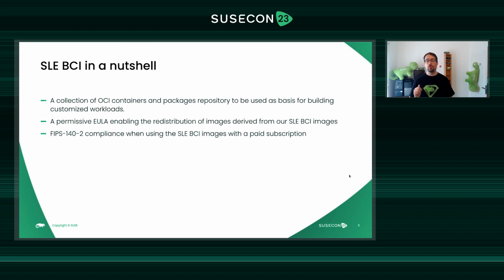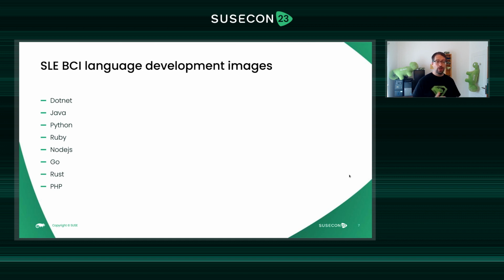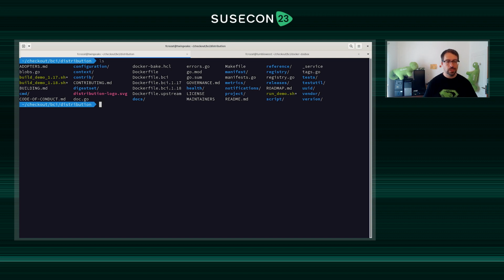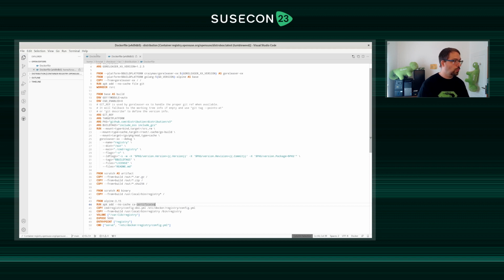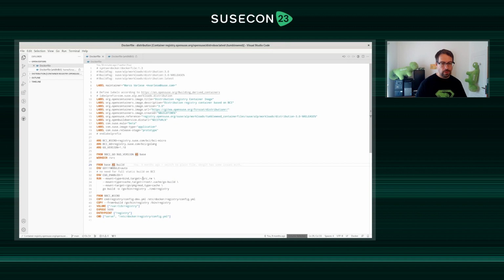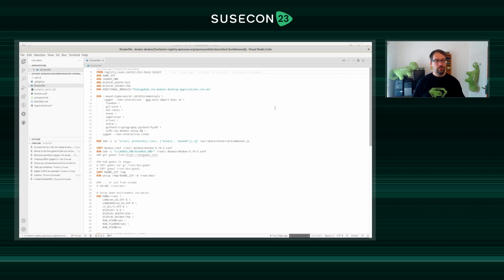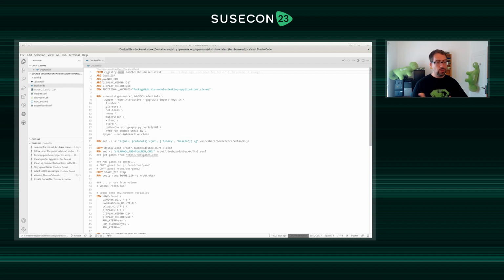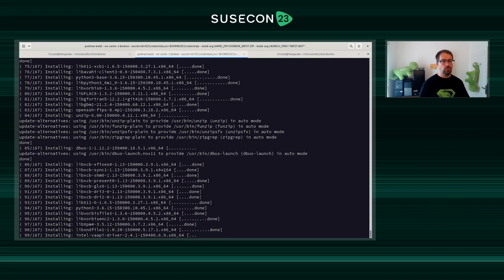TUT 1131 Move your workloads to containers with ease using SLE BCI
In this tutorial we will showcase how to leverage SLE BCI to containerize workloads and get ready to embrace SUSE ALP in the near future.